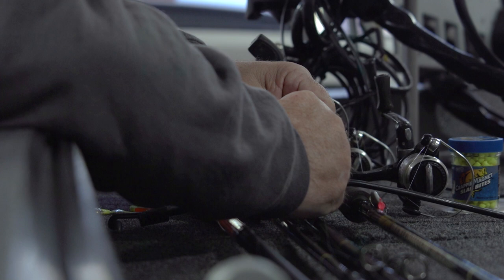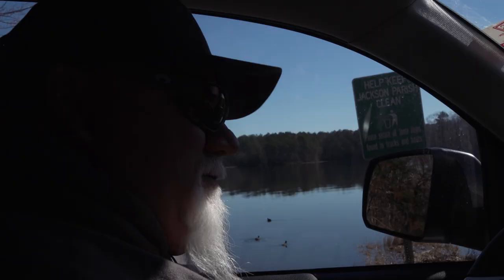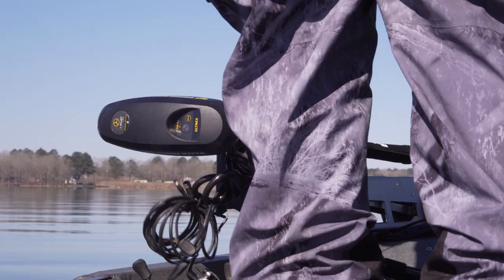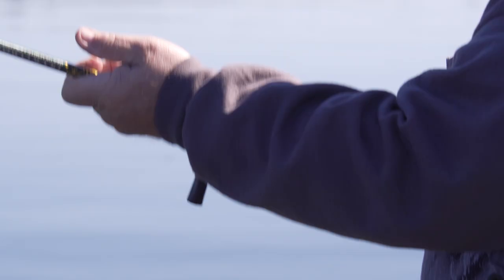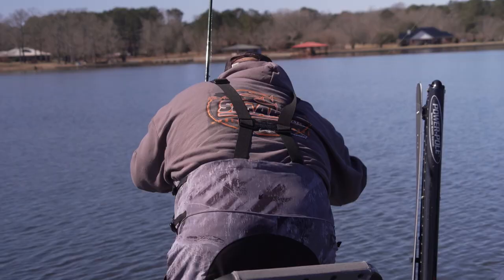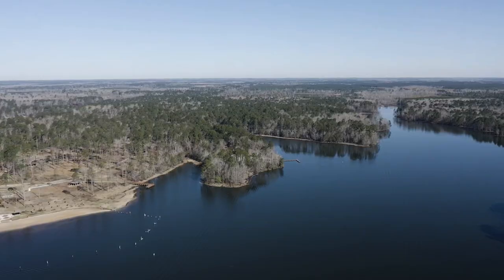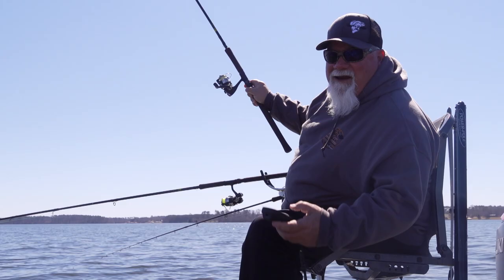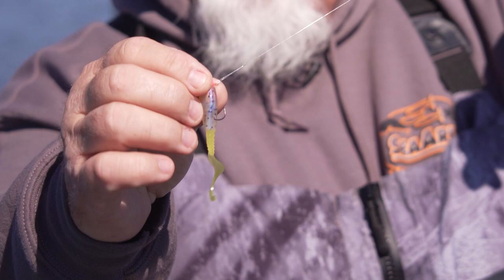How To Long Line For Crappie w/ John Godwin | Fishing Tough Conditions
• Shop Fin Commander baits and gear at duckcommander.com!